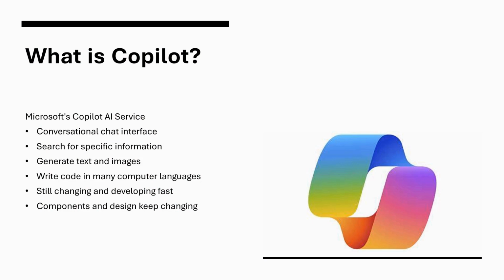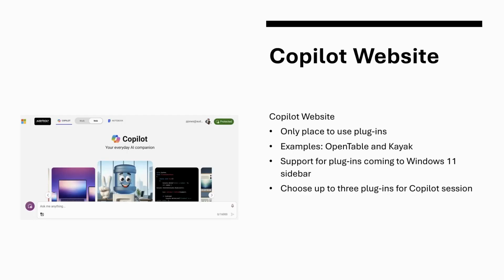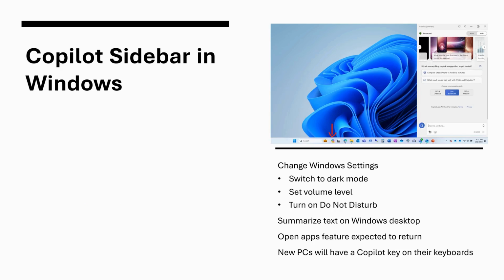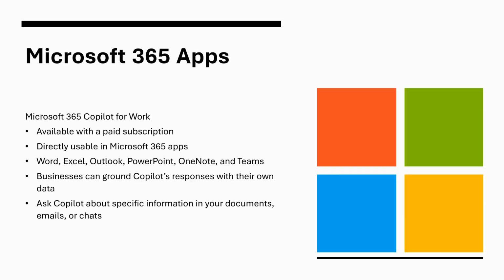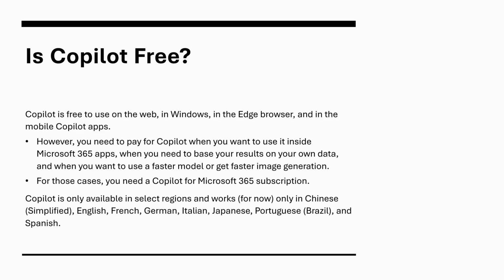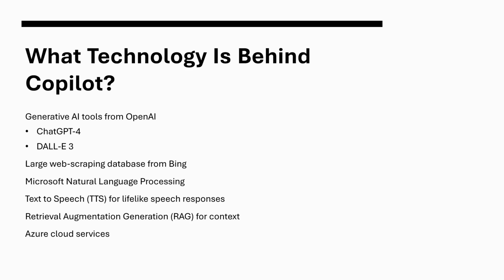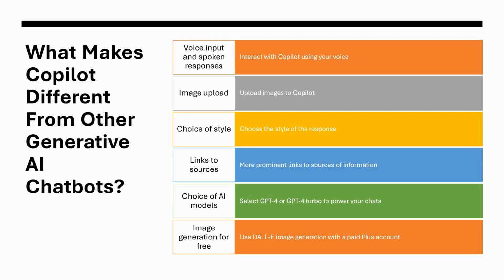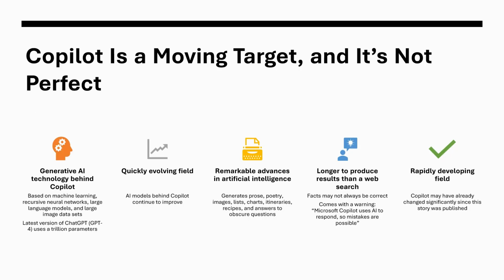Center of AI Excellence CP4MS365 - What is Copilot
Video Resource for the course Copilot for Microsoft 365 IT Variant located

Introduction to Copilot for Microsoft 365